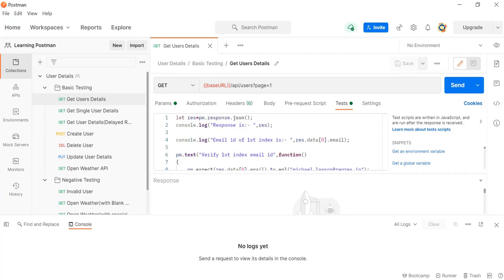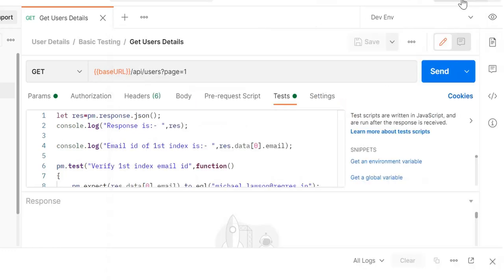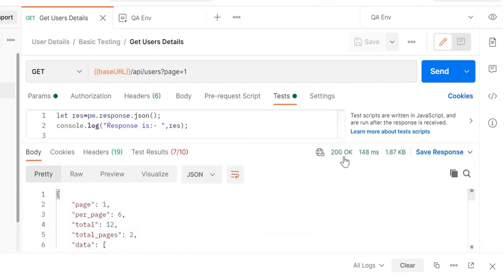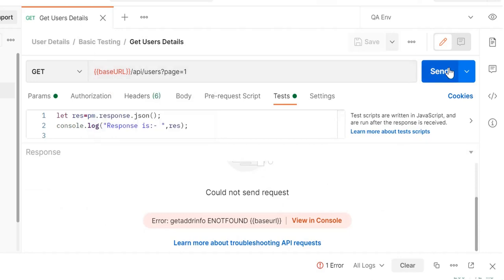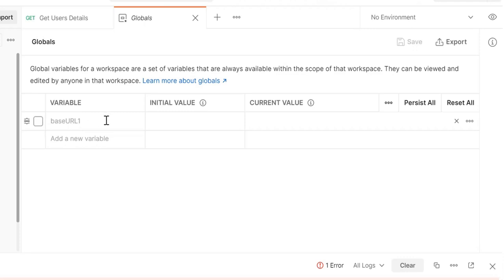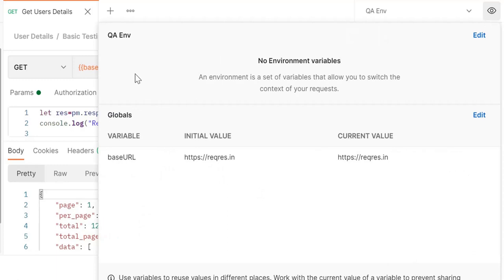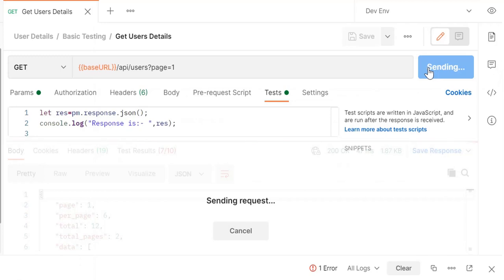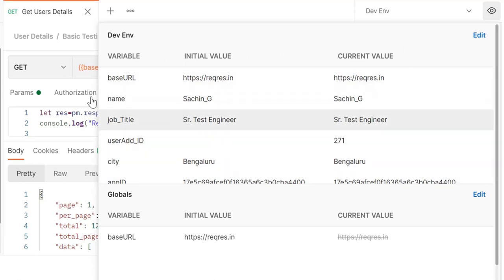Part 6: POSTMAN SERIES(GLOBAL | Create and Set Variable | Difference between Global and Environment)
Part 6: @postman  SERIES(GLOBAL | Create and Set Global Variable | Difference between Global and Environment Variables)